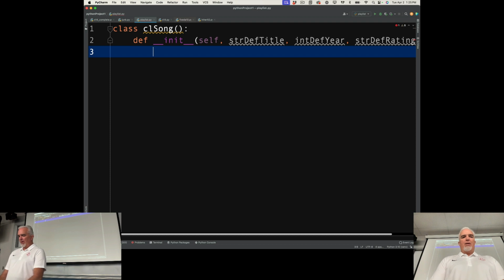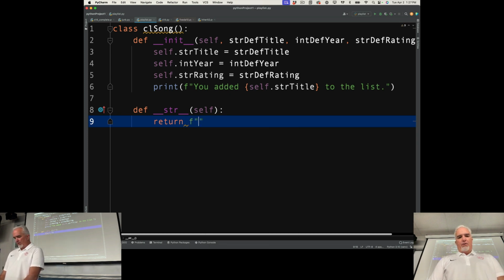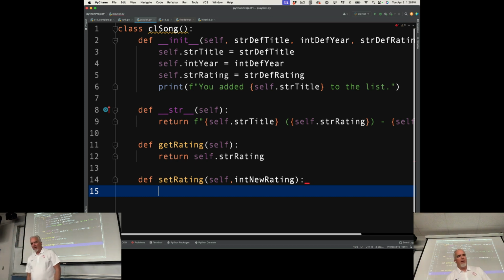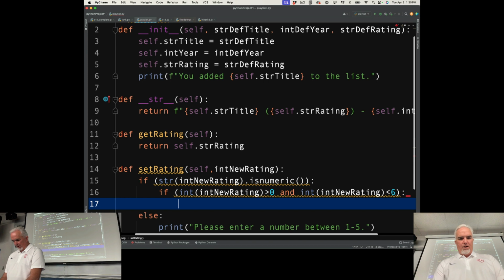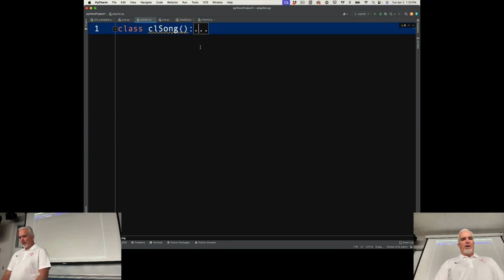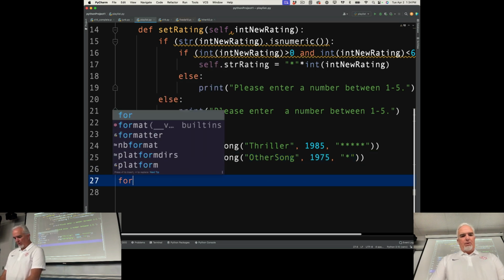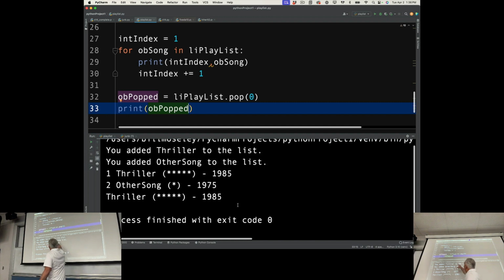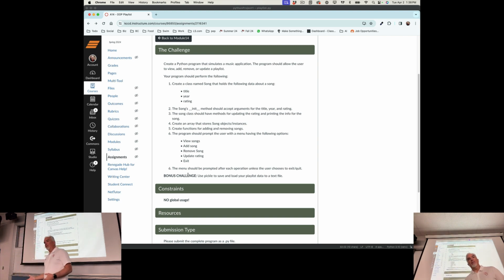Python - Module 14 - A14 Code (Spring 2024)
Sorry - Bad Audio Alert.